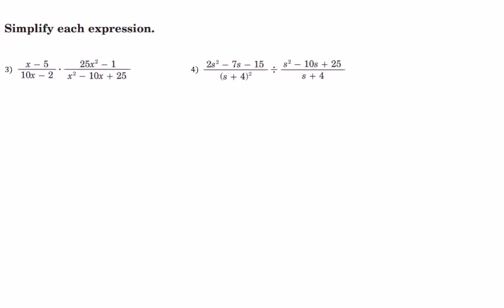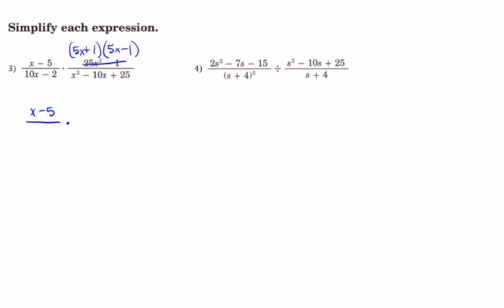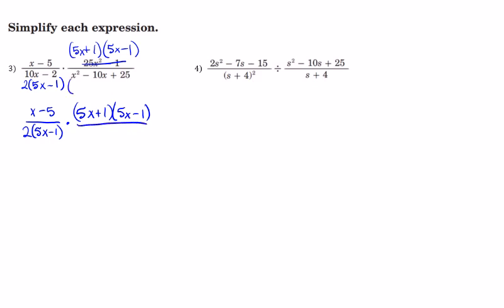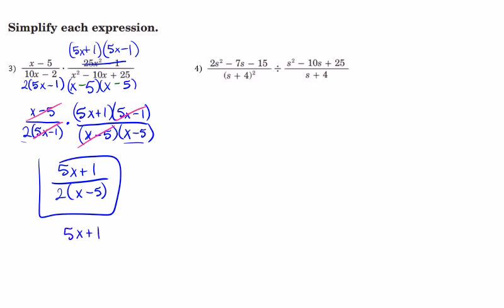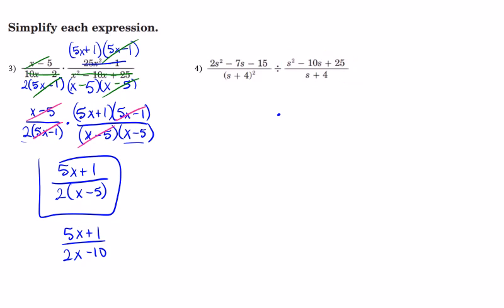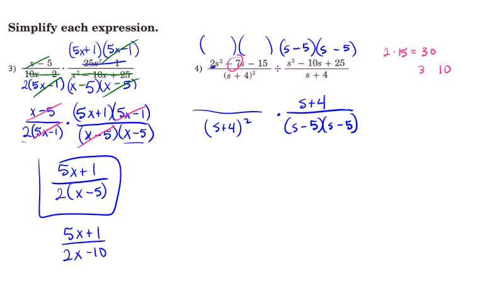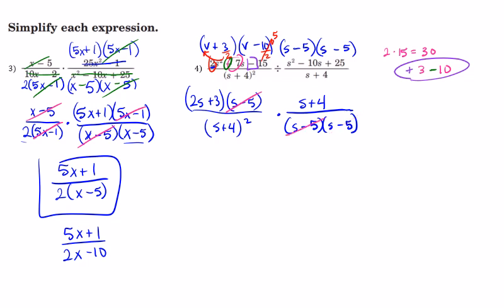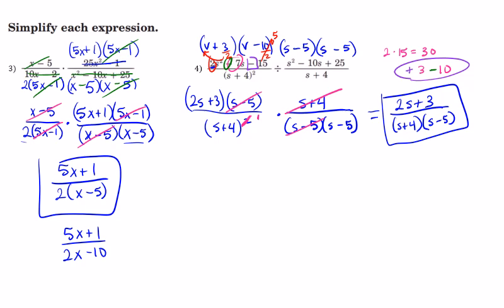AT - 8.1-2 - Operations with Rational Expressions - 3